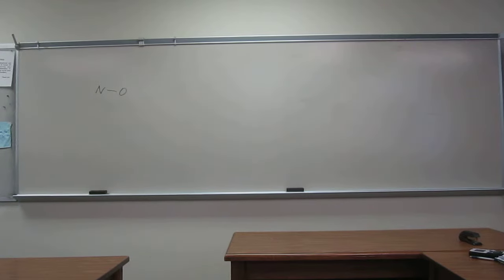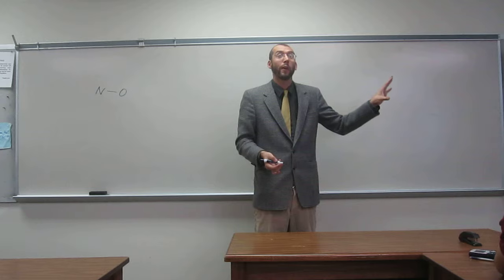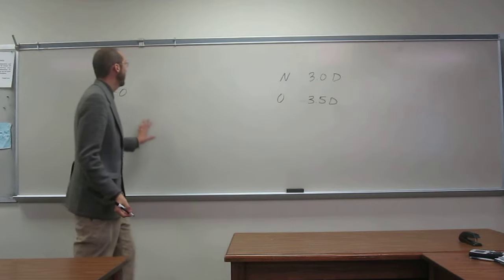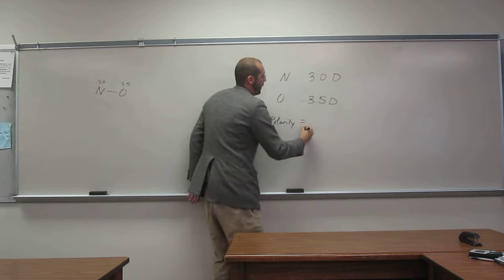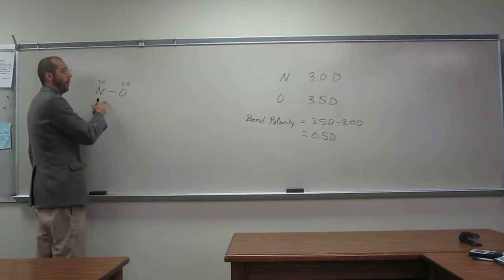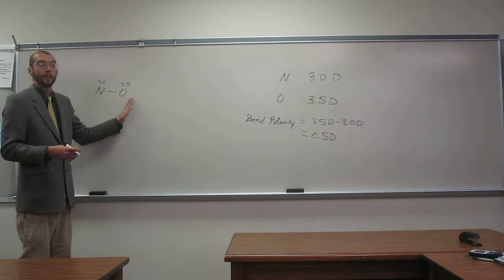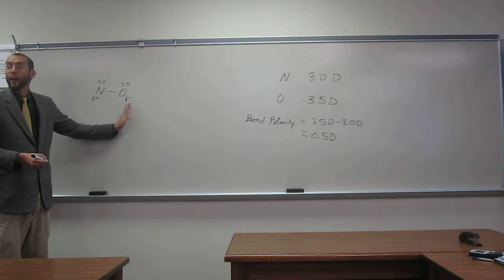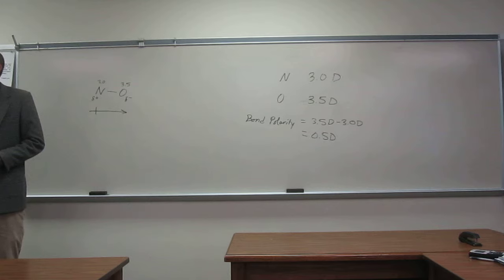Bond Polarity - Electronegativity 002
Calculate the difference in electronegativity between the following two atoms:

N-O

Is this bond nonpolar, polar, or ionic?